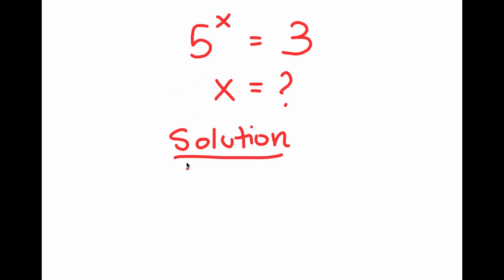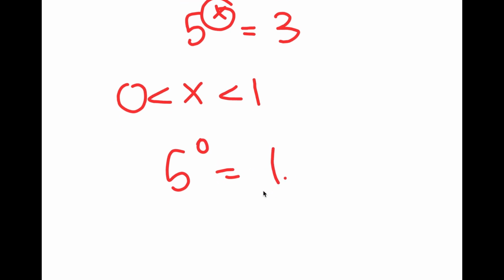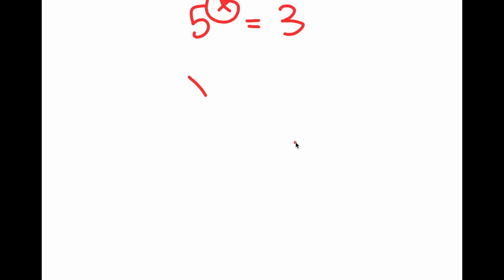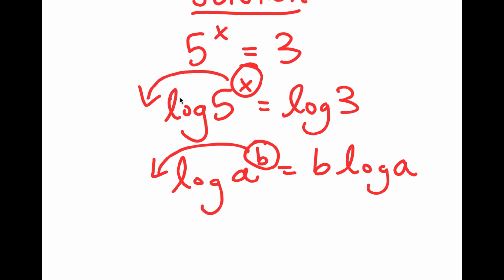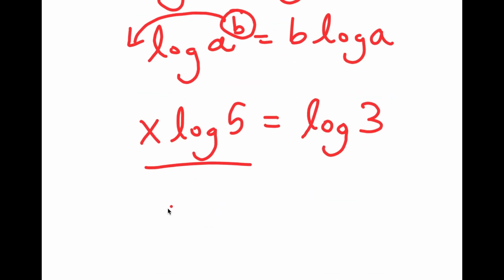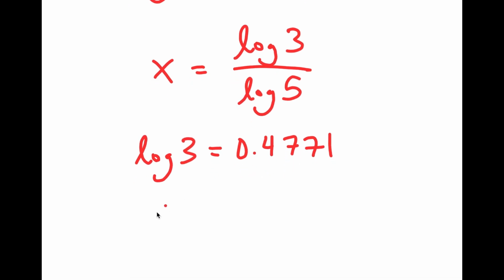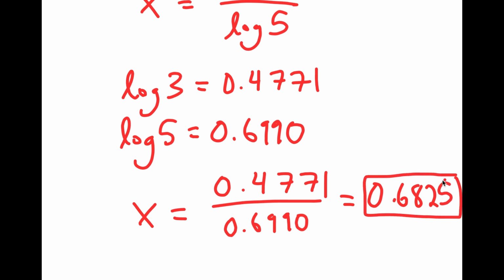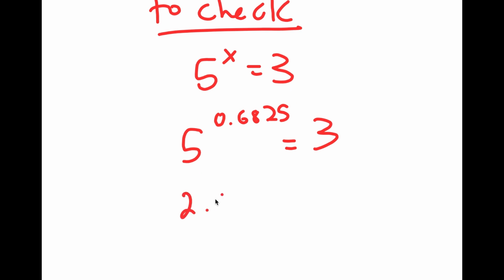A Nice Algebra Equation | How to solve for X in this problem ?